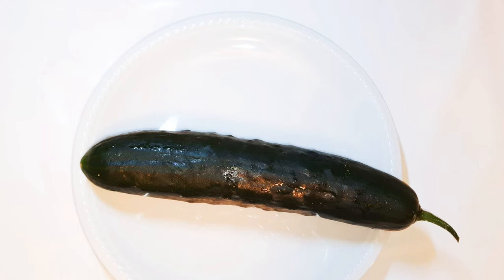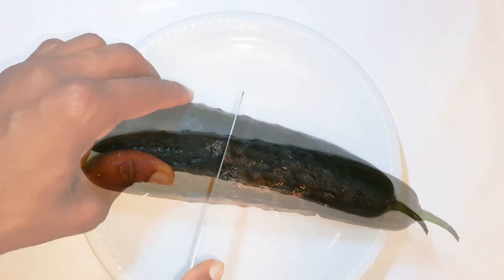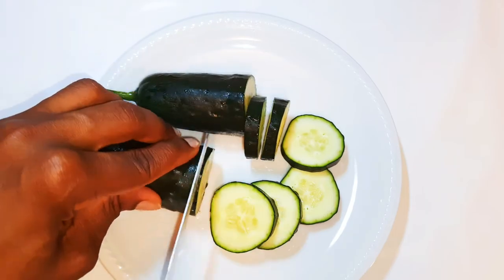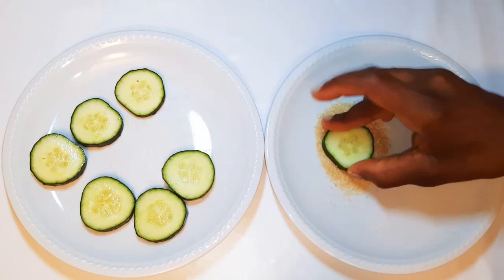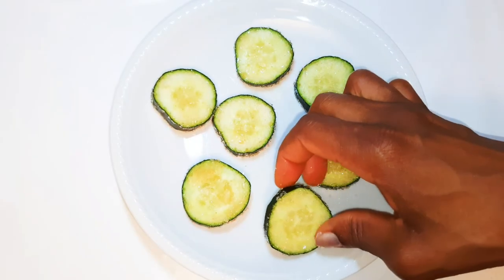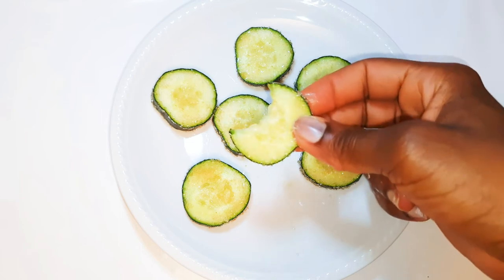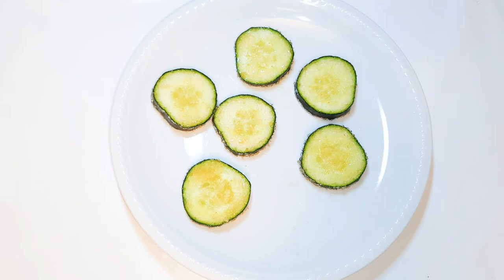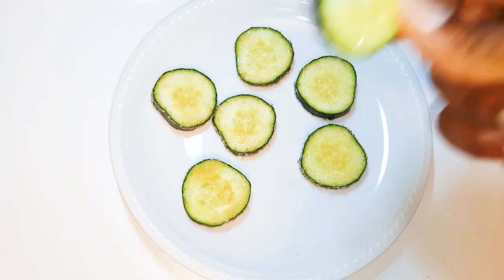OMG Add Sugar To Cucumber And You Get A Watermelon. Unbelievable Magic. 😱